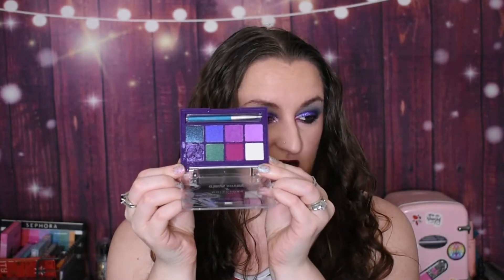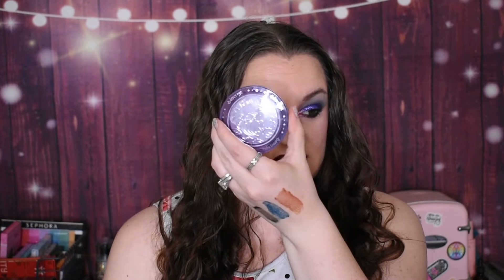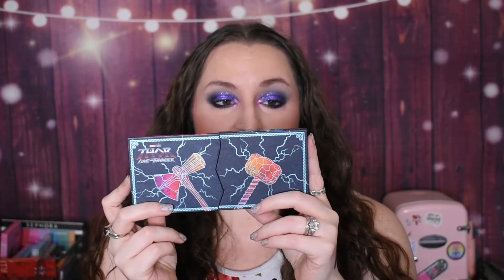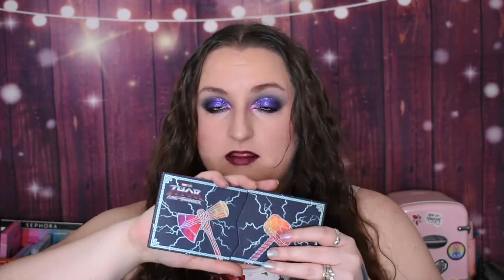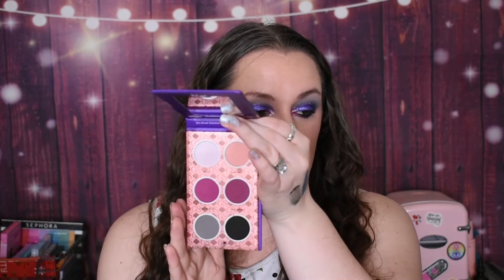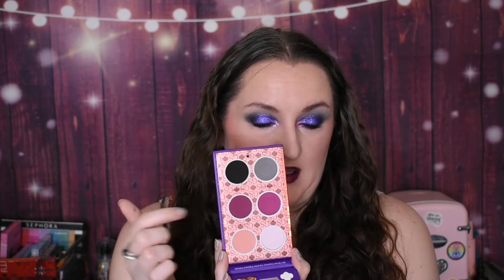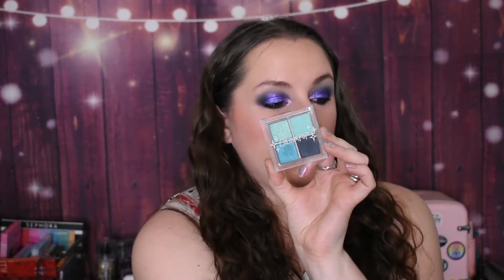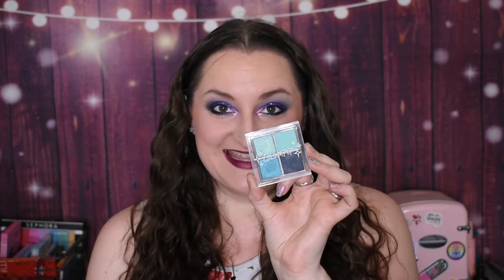June Palette Rankings | What beat out melt muerte??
In this video, we're talking about the 11 palettes I tried out in the month of June. What palettes were your favorite picks for the month?

Palettes mentioned:
Blend bunny surge
Colourpop by the rose
Colourpop wait and sea
Cosmic brushes Serenity
Hipdot x Girlscouts carmel delight
Melt muerte
Odens eye solmane 2
Patrick ta major dimension 2
Thor x Ulta thor palette duo
Thor x Ulta valkyrie